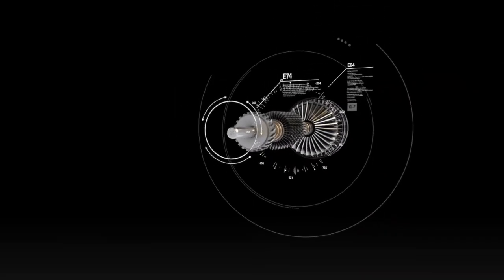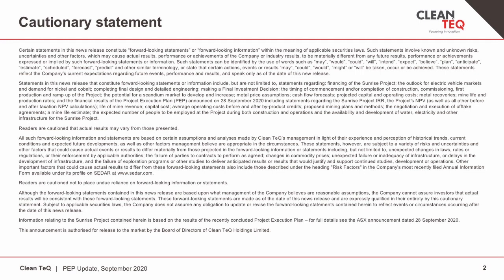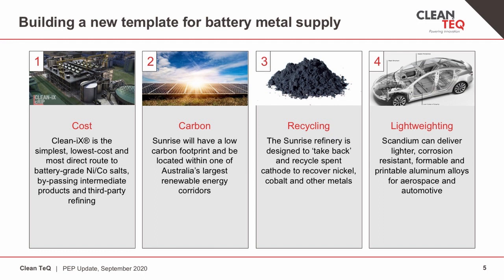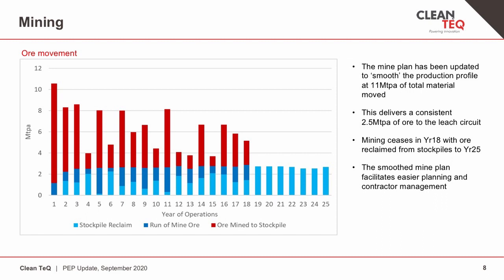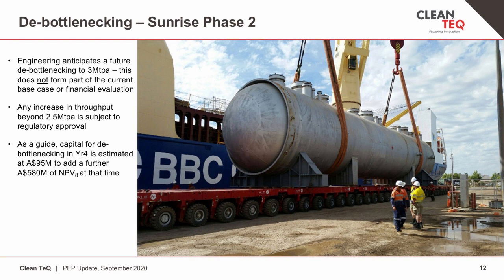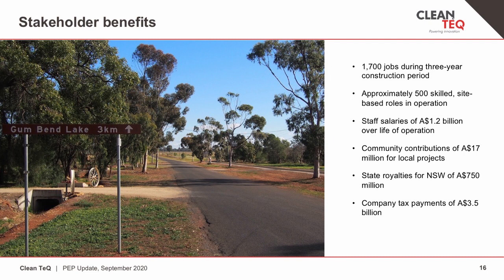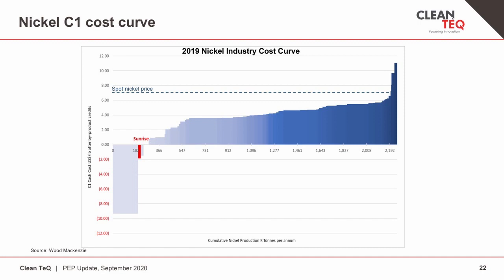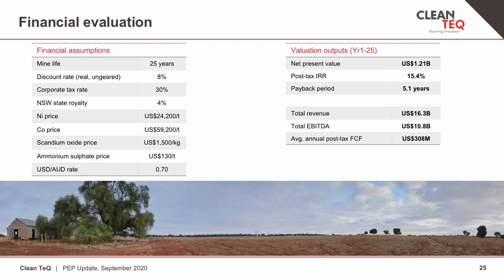Clean TeQ Battery Metals Day Webcast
Clean TeQ Holdings Limited’s (ASX/TSX: CLQ) Sunrise Battery Materials Complex in NSW, Australia will be one of the world’s largest integrated producers of battery-grade nickel and cobalt sulphate.  CEO, Sam Riggall, hosted the Clean TeQ Battery Metals Day Webcast with other members of the management team to discuss battery materials market developments, present the highlights of the Sunrise Project Execution Plan and answer questions from attendees.